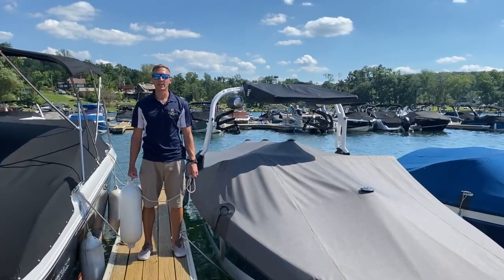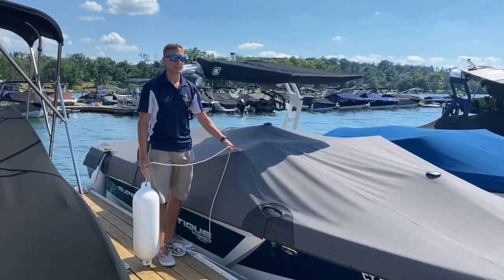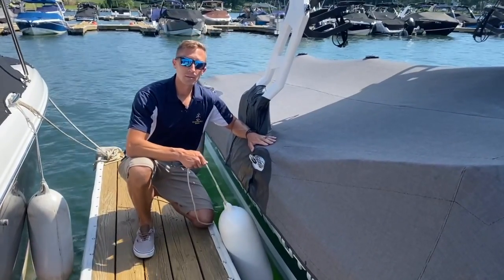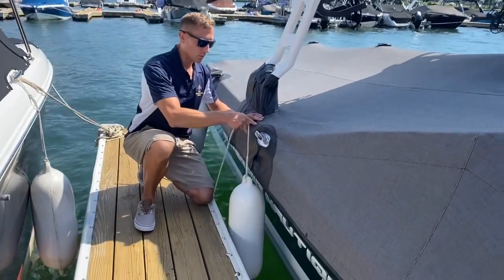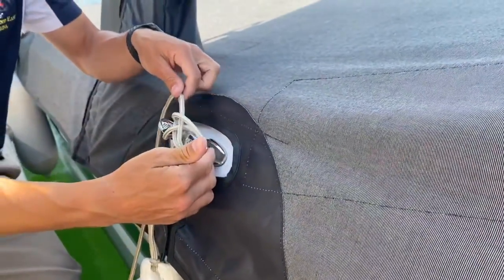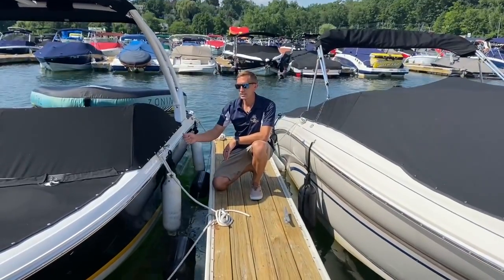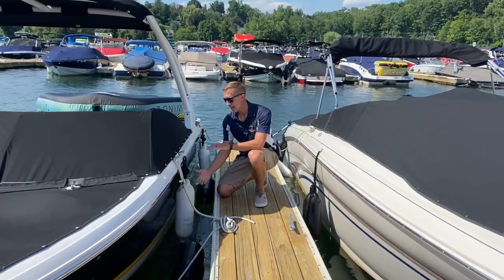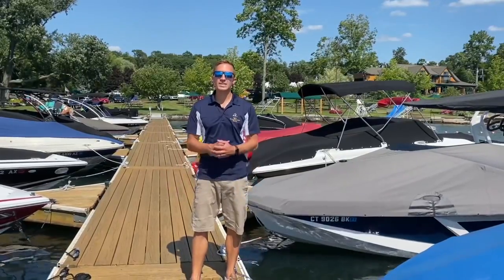Tip Tuesday - Fenders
Bumpers, fenders, buoys...regardless of what you call them, here are a few tips to keep in mind the next time you're using them on your boat:
1. As you approach your dock, always install your fenders 100' from the dock. On your way out be sure to remove them from your boat when you're 100' off of the dock.
2.  Identify the best location on your boat to tie off your fenders. If tying them to a cleat be sure to properly secure them with a figure eight and lock knot at the end.
3. Be sure all your fenders are properly inflated
4. Fender clips are a great option for boats ensuring your fenders are always tied to the correct height. It's a good idea to mark their location (fwd/aft and stbd/port) so you know where to install them on your boat.